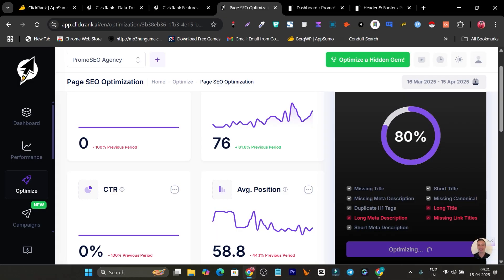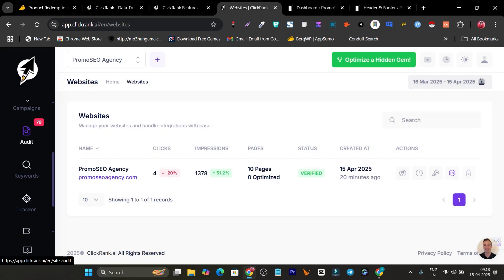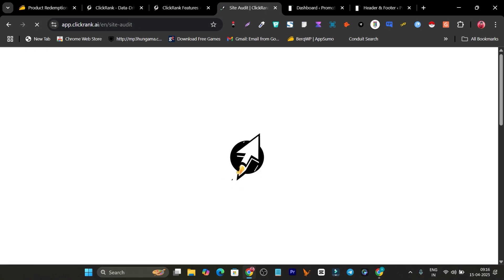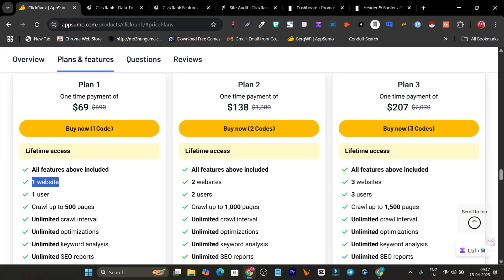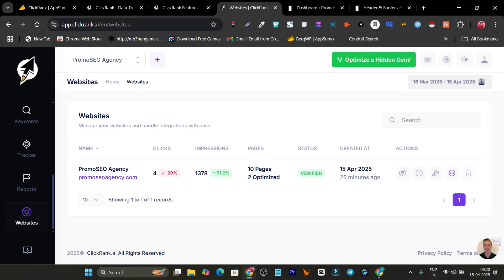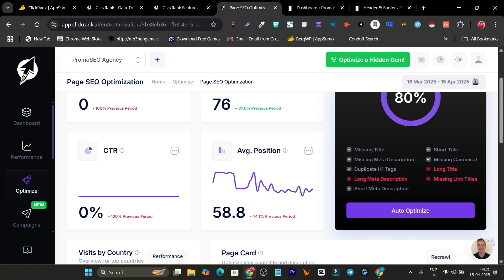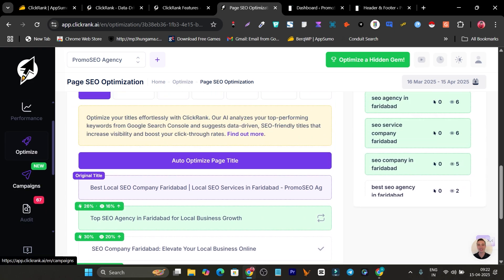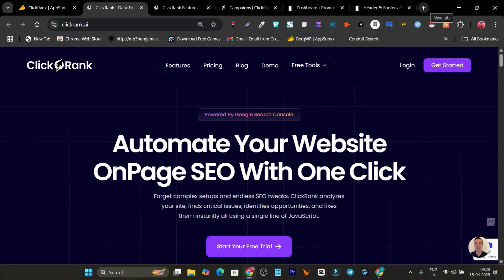ClickRank Review | Automate Your Website SEO with AI (Appsumo Lifetime Deal)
Are you looking to boost your website's SEO rankings effortlessly without the hassle of manual optimizations? 💻

🚀 Watch this Ai SEO Automation Video

In this video, I’ll dive deep into ClickRank AI, An AI tool designed to automate on-page SEO and optimize your content with 1 click.

Whether you're a blogger, marketer, or SEO enthusiast, this tool can make ranking on search engines a breeze! 🌐

What You'll Learn in This Video:
✔ What is ClickRank AI and how it works 🤖
✔ How to automate on-page SEO for better rankings ✅
✔ Benefits of using AI for keyword optimization and content structure 📈
✔ Step-by-step guide to improving your ranking strategy with ClickRank AI 🛠
✔ My honest review: Pros, cons, and why it’s a game-changer!

🔥 ClickRank AI Review - - -
ClickRank AI is an AI-powered SEO tool that makes on-page optimization seamless and effective. With features that include content analysis, keyword suggestions, and real-time optimization metrics, this platform is an excellent resource for creators and businesses aiming for the top of search results.

🤔 Have questions about this tool or SEO in general? Drop your comments below, and I’ll be happy to help!